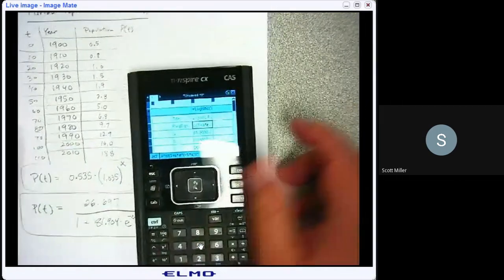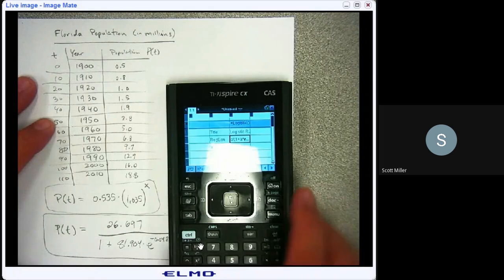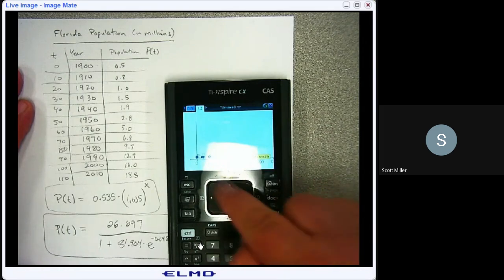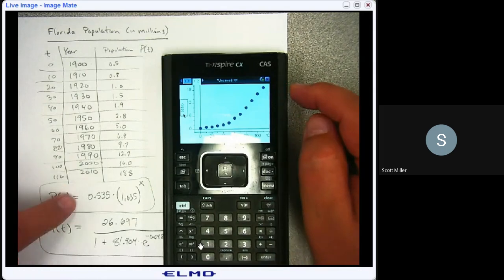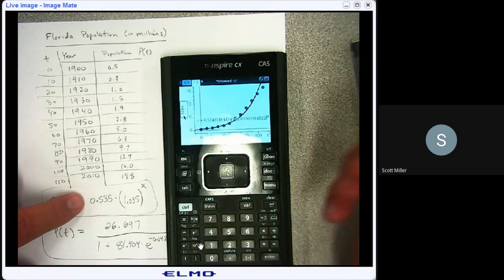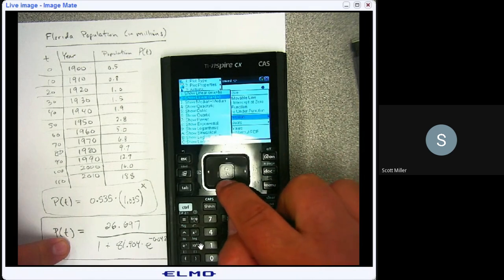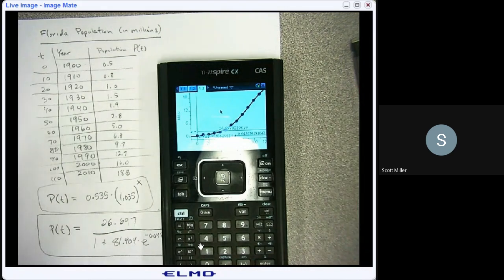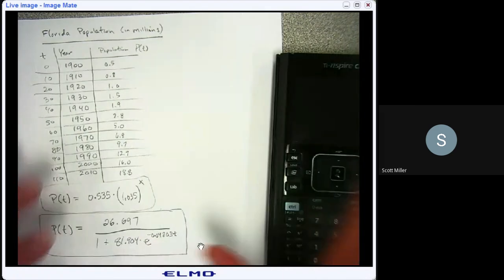TI NSpire scatterplot & regression